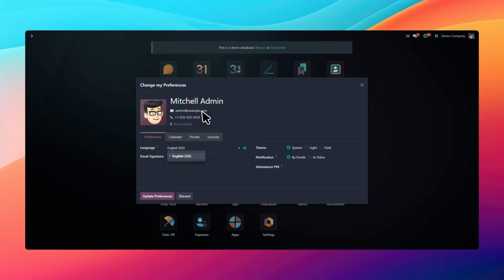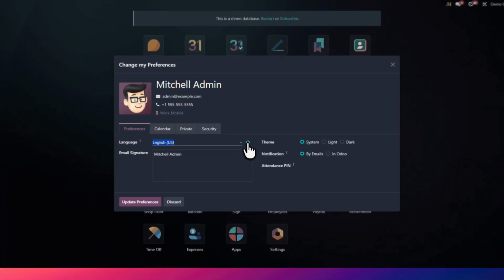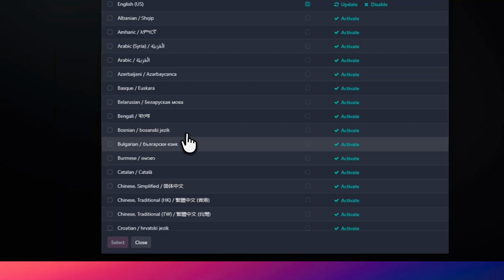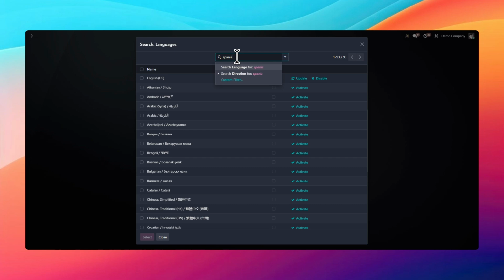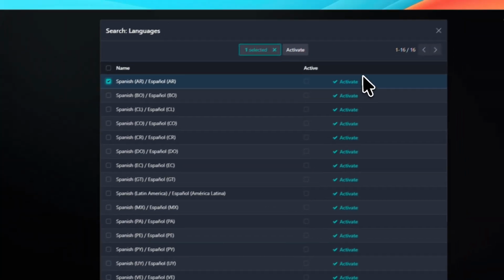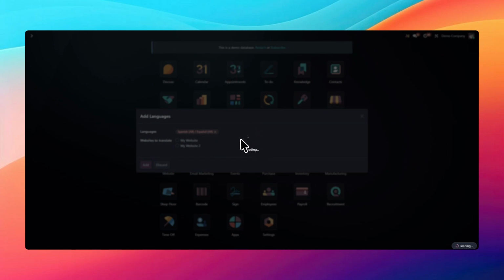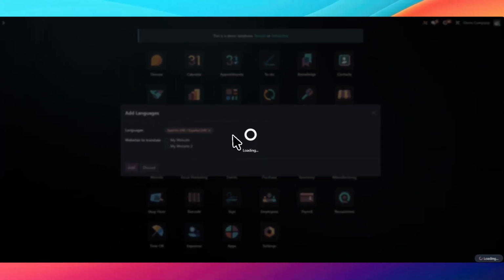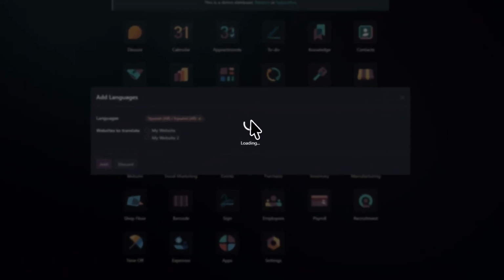How to Change the Language in Odoo (Step-by-Step Guide)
Here’s how to change the language in Odoo step by step.

In this quick tutorial, you’ll learn how to update the display language for your Odoo account or install additional languages for your system. This guide covers changing your user language, enabling new languages, updating translations, and customizing your Odoo interface.

• Change your Odoo display language
• Install additional languages
• Update language translations
• Customize your user interface
• Switch between supported languages
• Improve your user experience

• User language preferences
• System languages
• Translation settings
• Regional preferences
• Date and time formats
• User profile settings

• User Preferences
• Settings app
• Language management
• Translation tools
• Multi-language support
• User profile options

⚠️ Important Note

Changing your user language only affects your own account unless you're an administrator updating system-wide settings. Available languages depend on your Odoo version and the language packs installed.